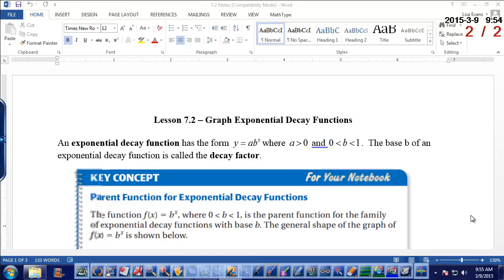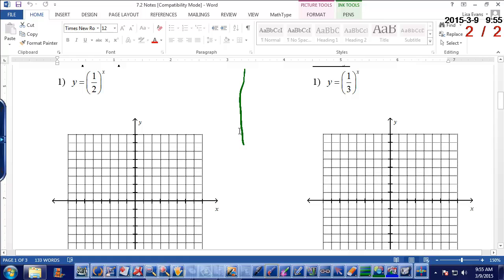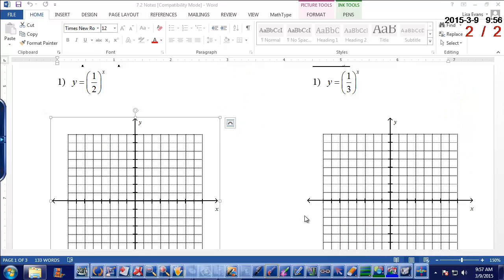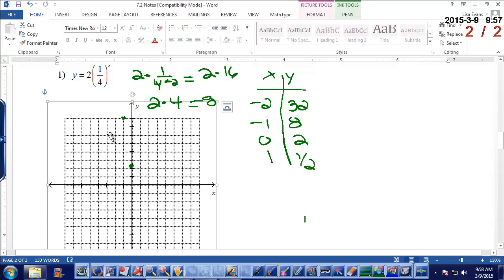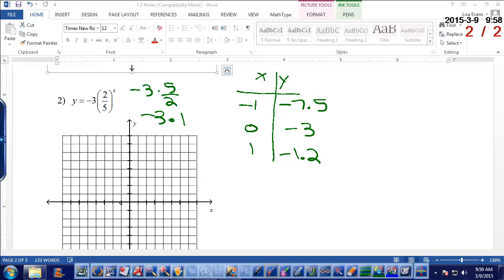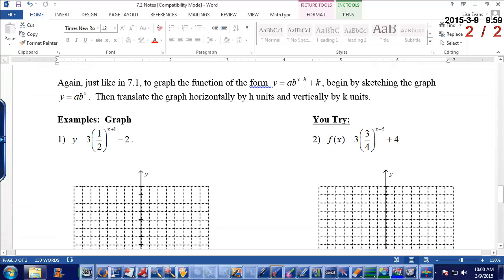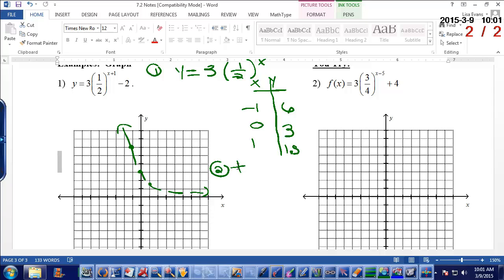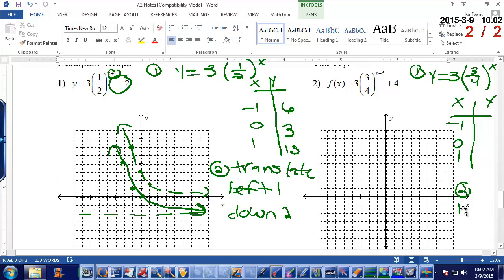Adv Alg - Unit K - Lesson 7.2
graph exponential decay functions